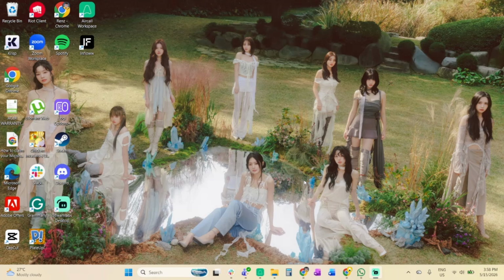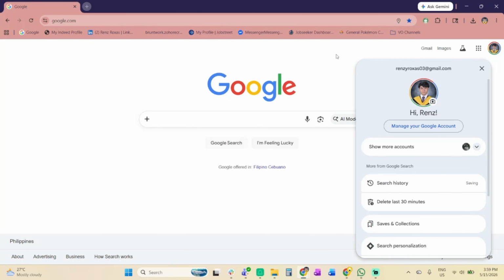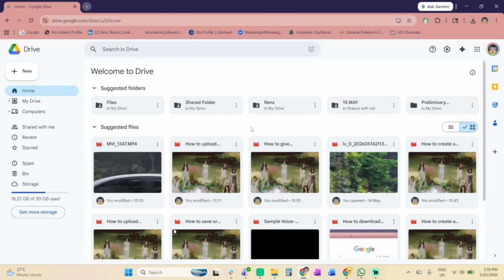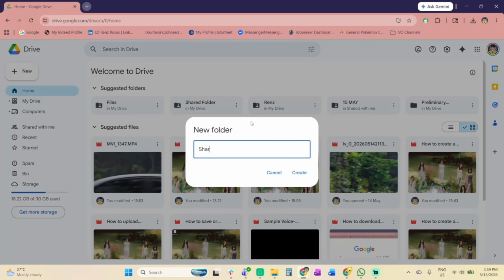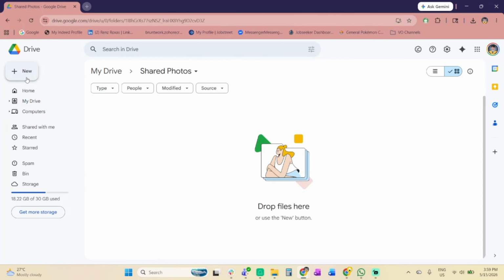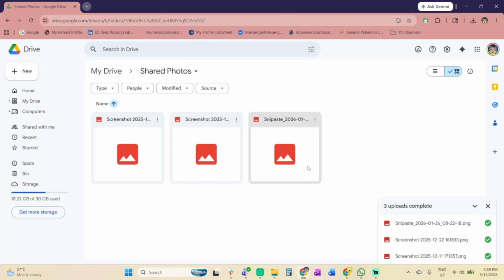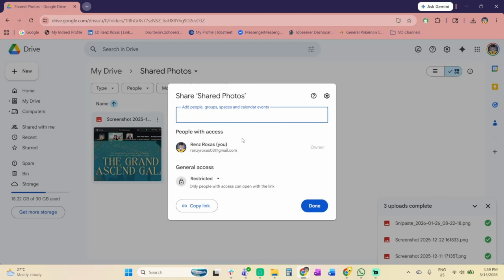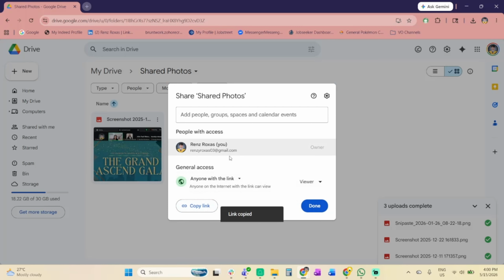How To Send Photos Via Google Drive Links (Easy Guide)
Learn how to send photos using Google Drive links step by step. This easy guide shows you how to upload photos, create a shareable Google Drive link, adjust permissions, and send the link to anyone.

Perfect for beginners who want to share photos without losing quality in 2026.